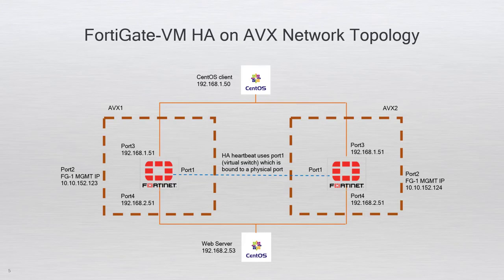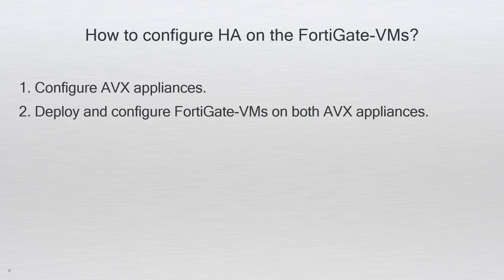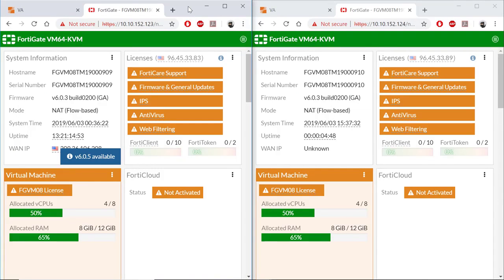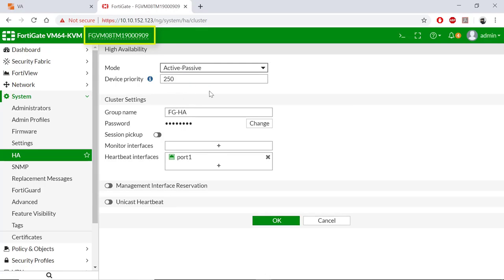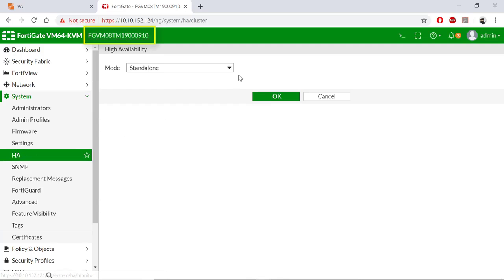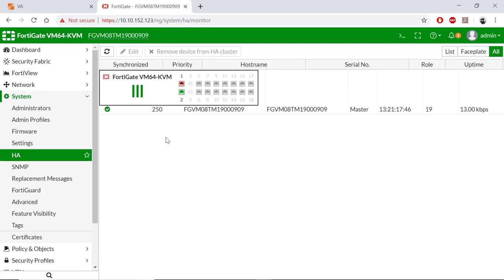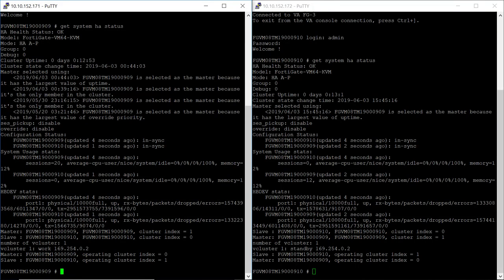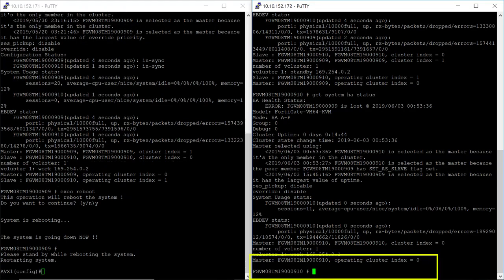Intermediate : Fortinet FortiGate-VM HA on the AVX Series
This video provides a brief tutorial on setting up Fortinet FortiGate-VM High Availability on Array's AVX Series Network Functions Platform